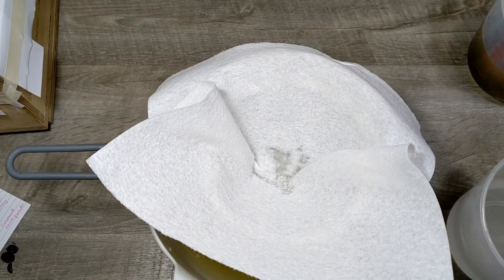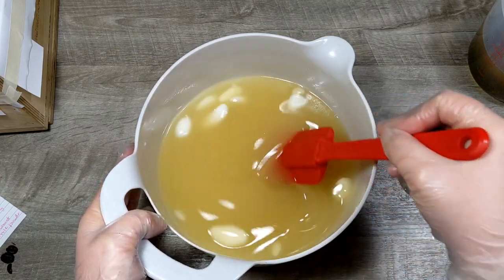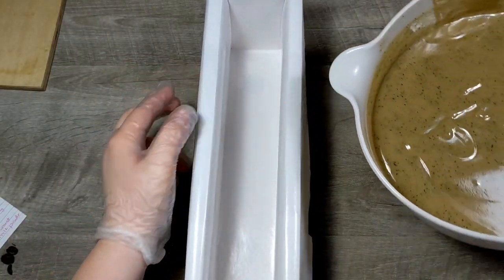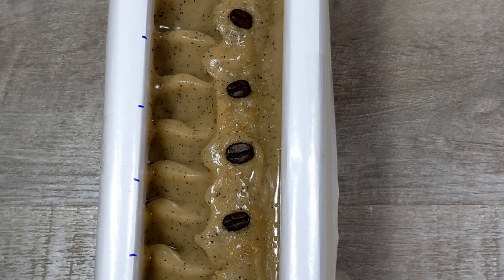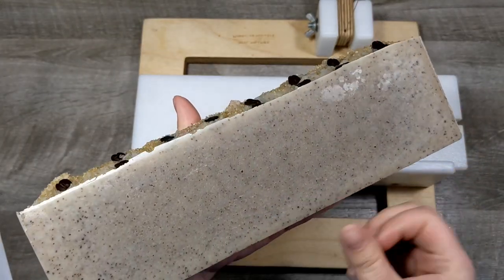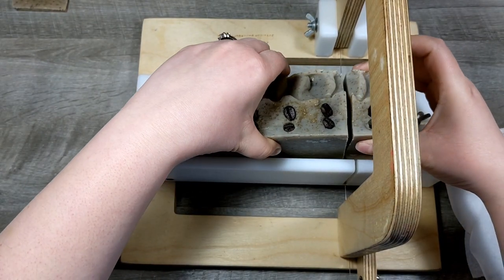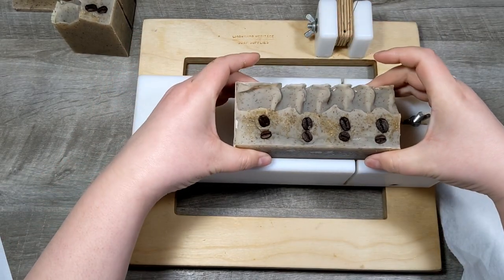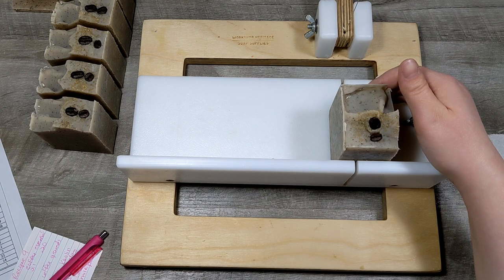Coffee Essential Oil Cold Process Soap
This soap is made with coffee grounds, coconut milk, kaolin clay, coffee essential oil, and lots of creamy oils & butters!

It's not a strong scented soap, but it will definitely be exfoliating and creamy.